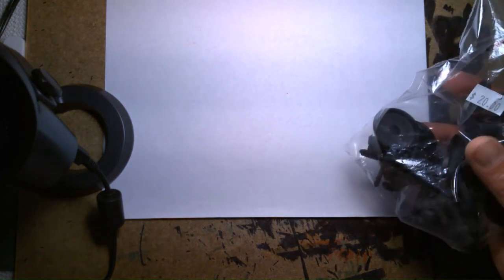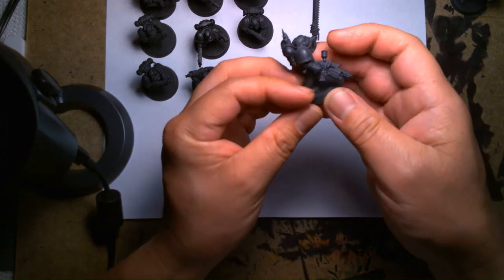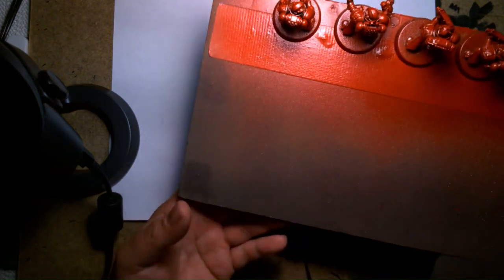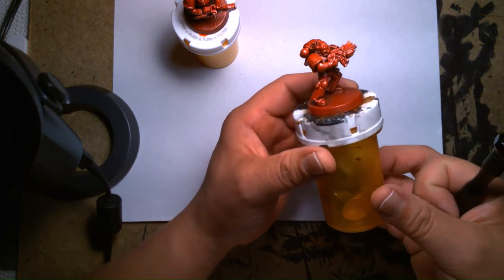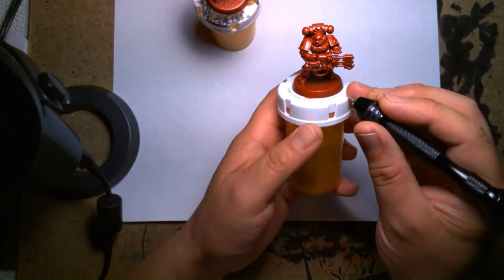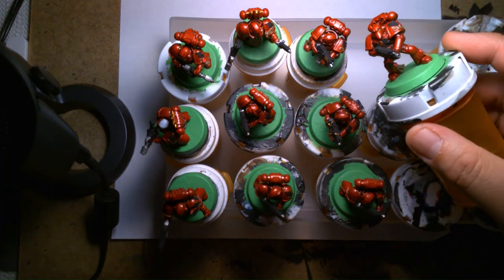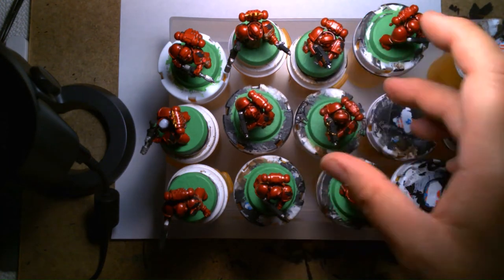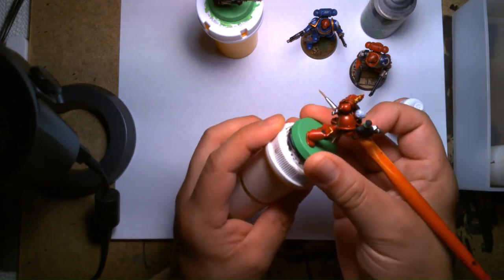BONUS VIDEO: Behind-the-scenes Warhammer 40,000 Blood Angels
This is a behind-the-scenes look, documenting the painting process used for my Warhammer 40k Blood Angels.

So pull up a chair, sit back, relax, listen and watch as I talk about these fun miniatures.